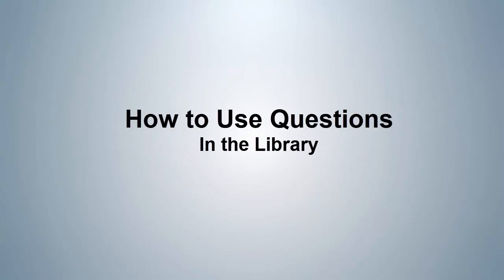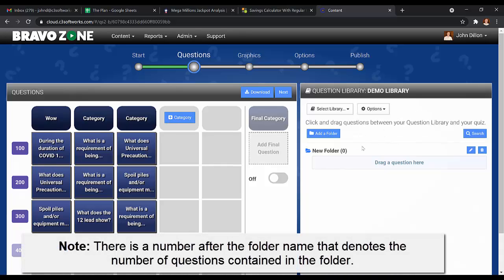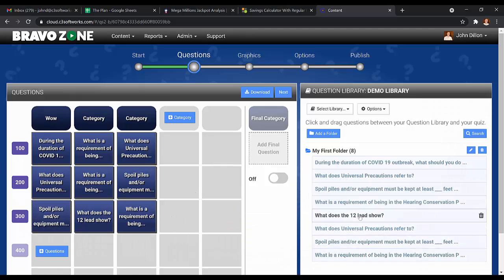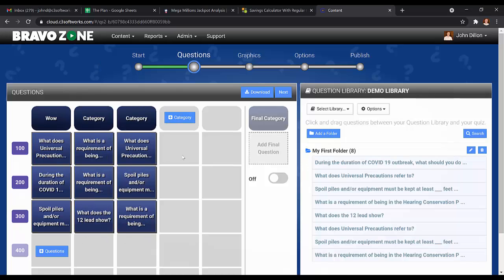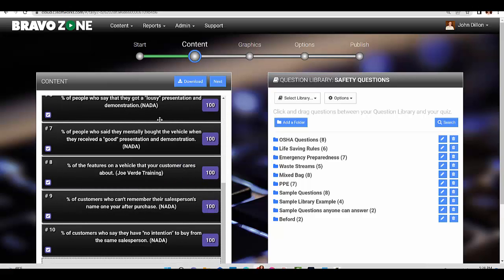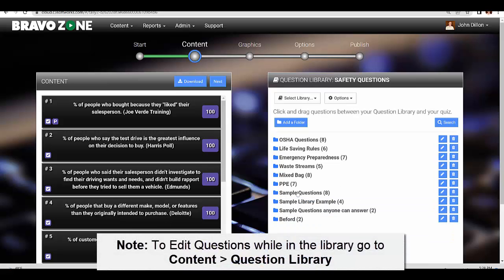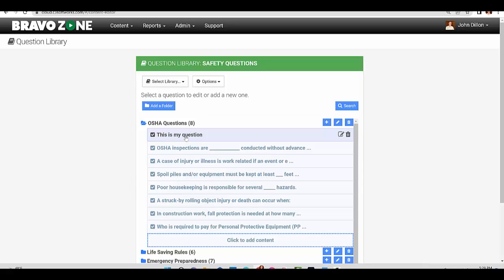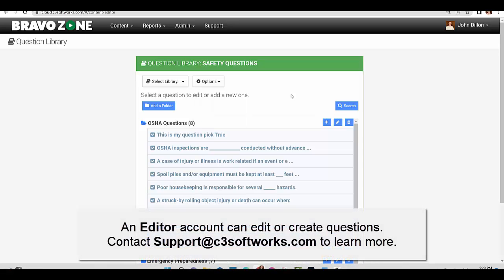Using the Question Library in the BravoZone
In this session will show you how to create a library and how to move questions to and from the library as well as edit questions once they are in the library.

To learn more about Sharing your Library within your organization